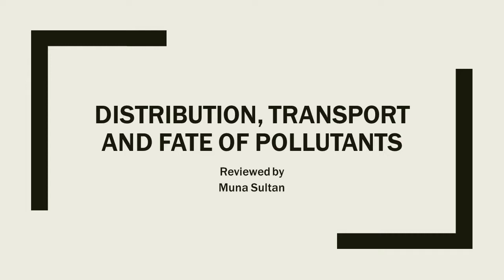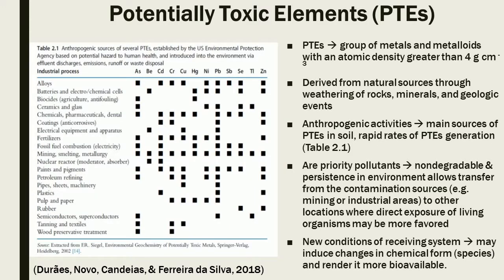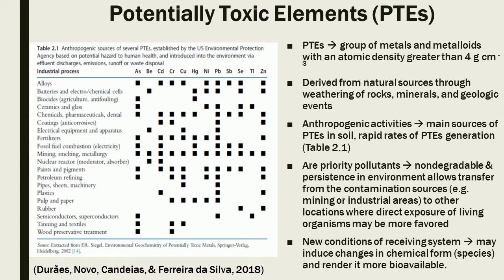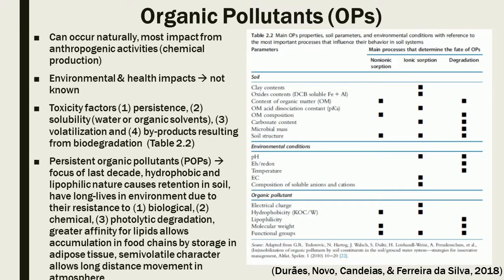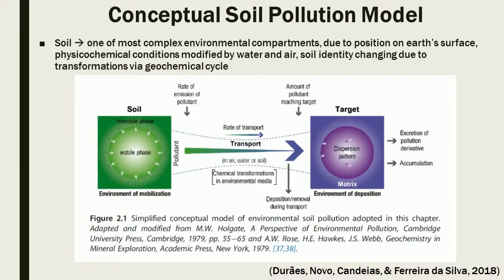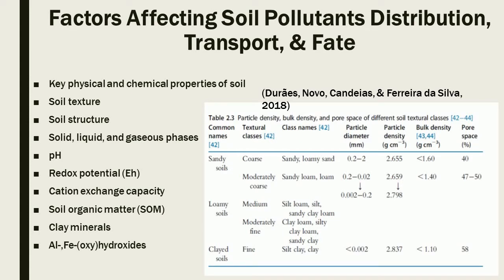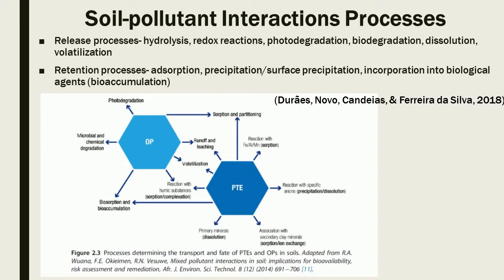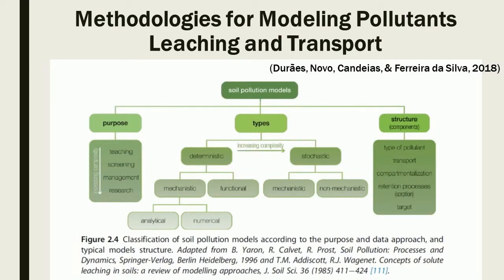Distribution, Transport and Fate of Pollutants